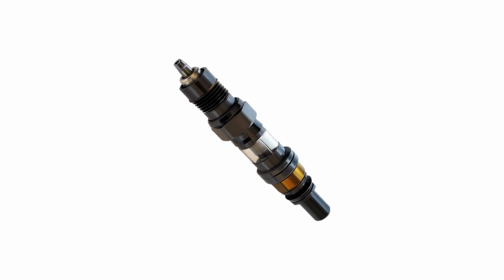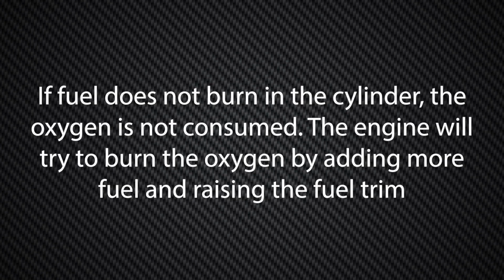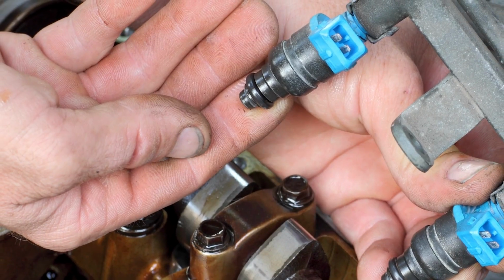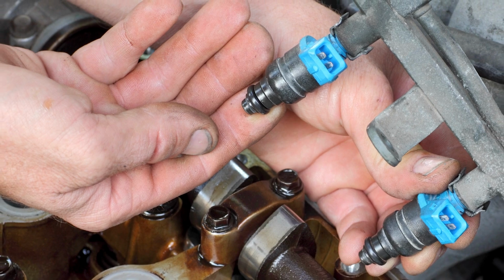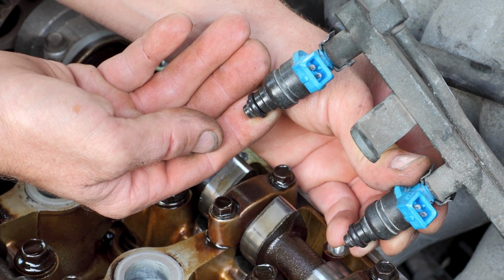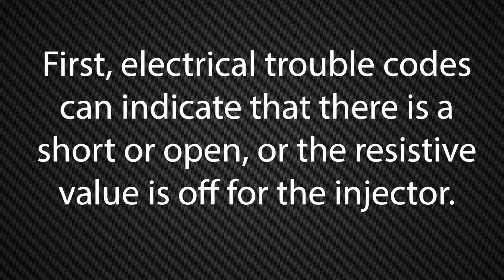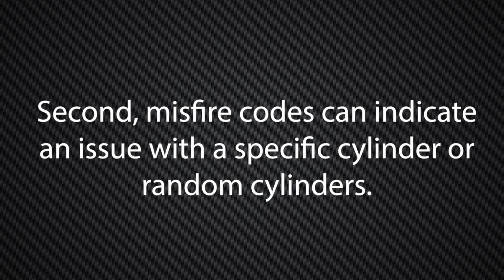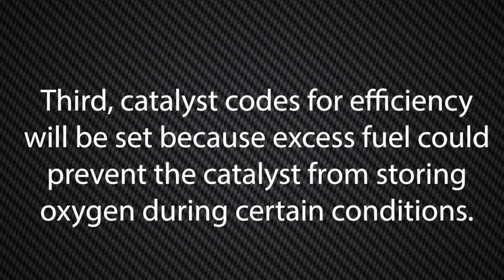Symptoms of a Bad Fuel Injector - Tech Minute